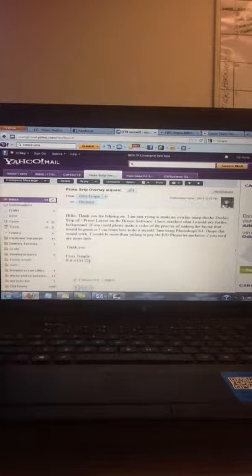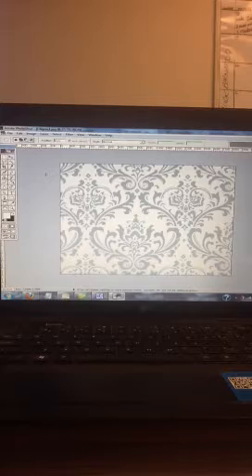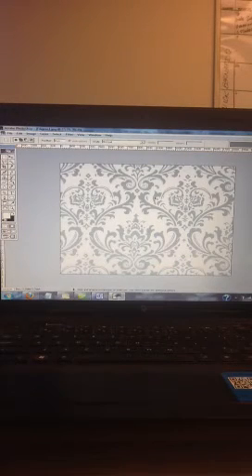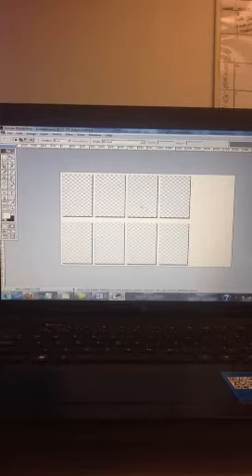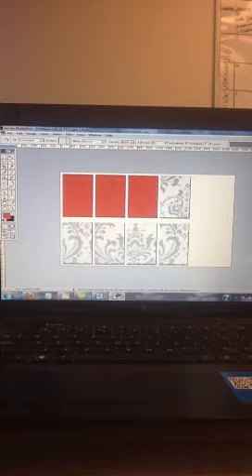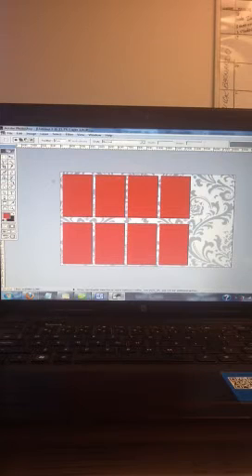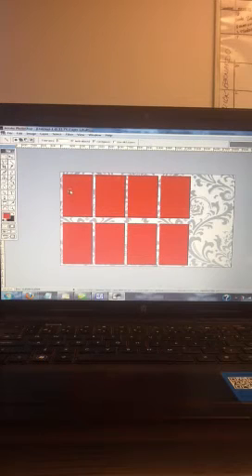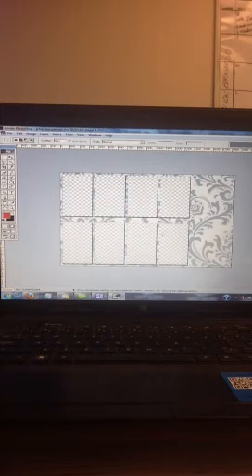How to down load custom overlay template